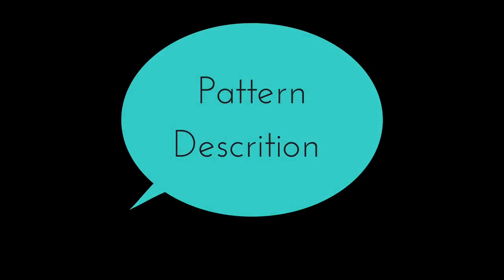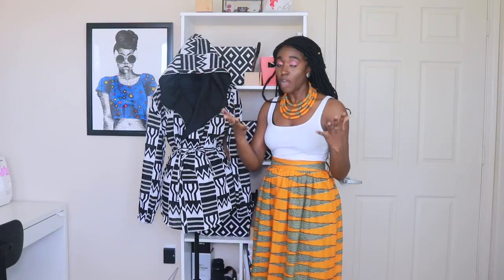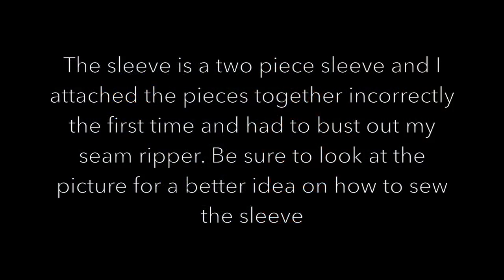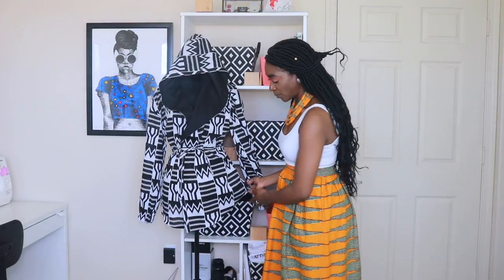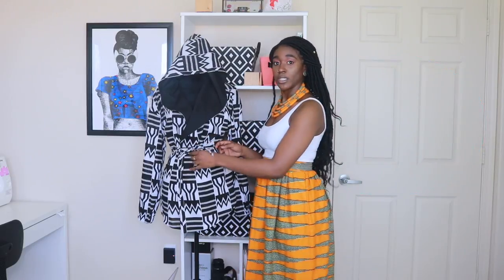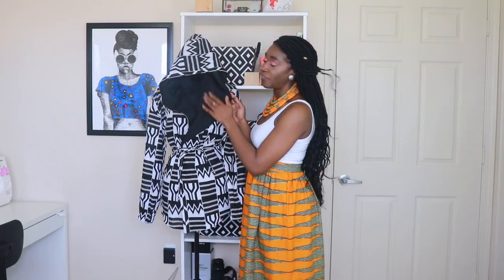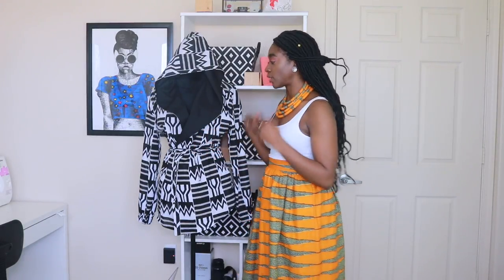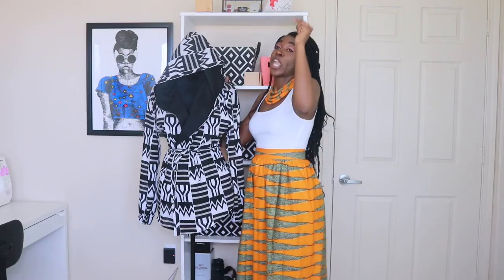DIY Hooded Jacket: McCalls M7333 Review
Here’s a sewing pattern review of McCalls M7333 Hooded Jacket. I used kente print fabric to create this jacket.

Become a VIP and get access to free sewing resources

Upcoming Videos:
- Tube top Maxi Dress Tutorial
- Pattern Reviews